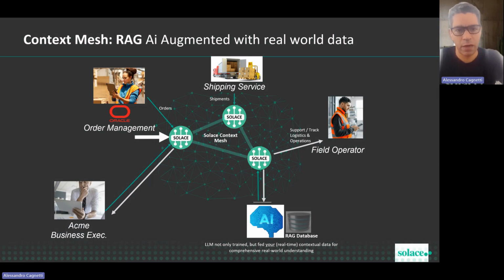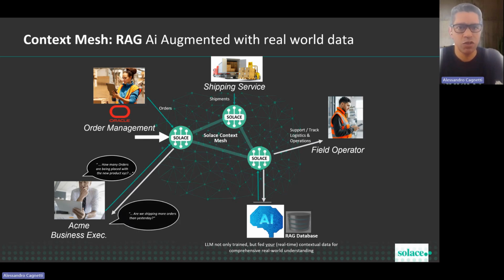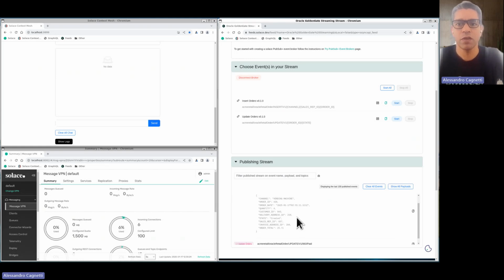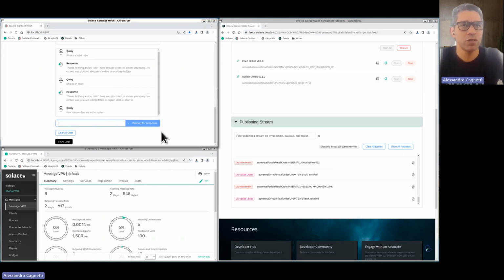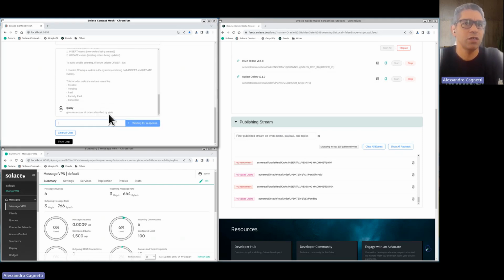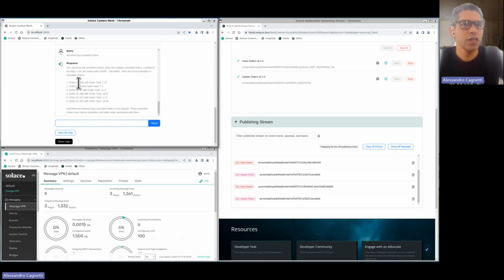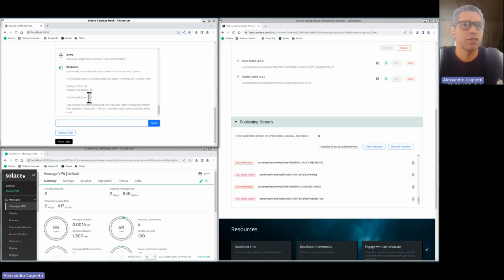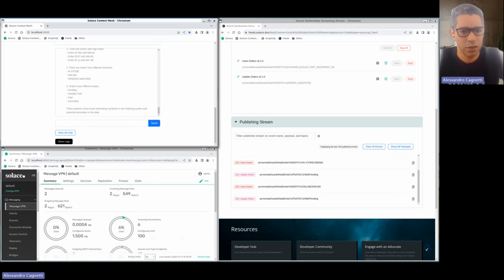Connecting Data Events and AI Models to a Real Time Solace Event Mesh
Hi, I'm Alessandro Cagnetti, Sales Engineer for Europe South in Solace.

Today I'm going to show you the power of connecting data events and AI models into the Solace Event Mesh.

In particular, we will show you how the Event Mesh can help augment AI with knowledge about real world data in real time and therefore act as a context mesh.

In this particular application, I am simulating a retail company that is using an order management system, for example, from a specific vendor like Oracle, and that application will publish new orders and updates taken directly from the order's table in the orders database.

In this demo, we will focus on how a business exec needs to get answers to business questions such as how many orders are being placed with the new products XYZ that we launched yesterday, or are we shipping more orders today than yesterday?

We're going to see that connecting an AI model with a rack database to our context mesh allows these questions to be answered in real time and autonomously.